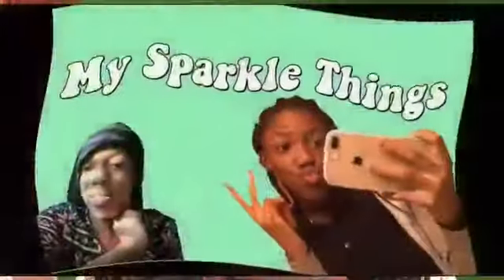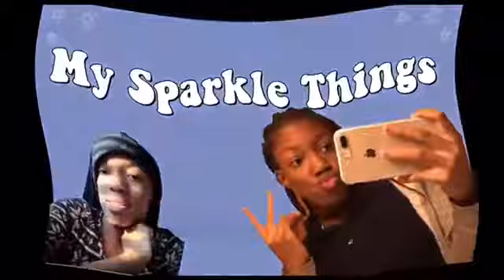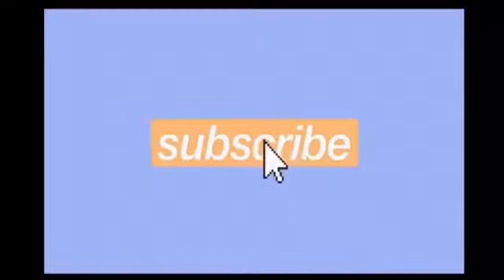Five Below Haul!!